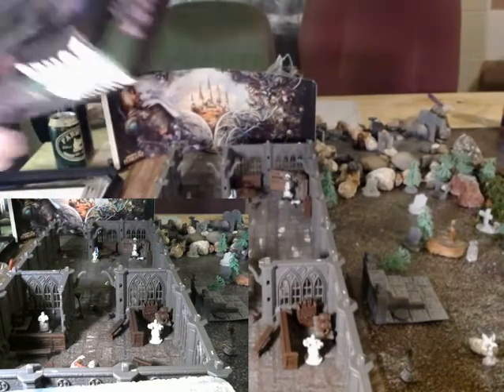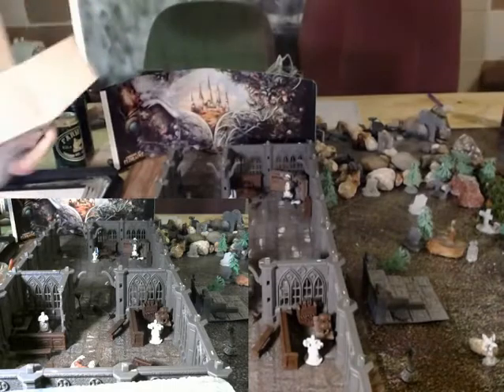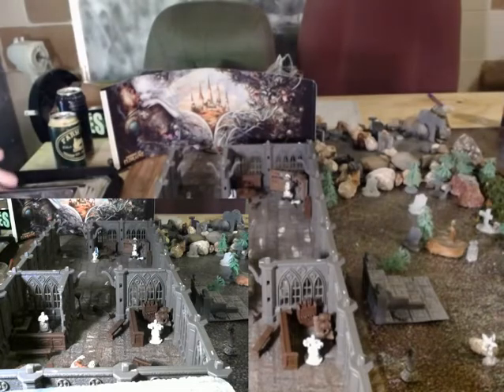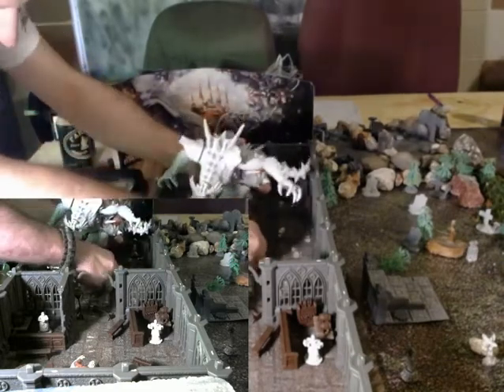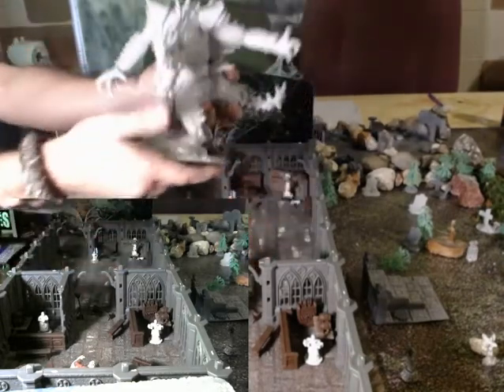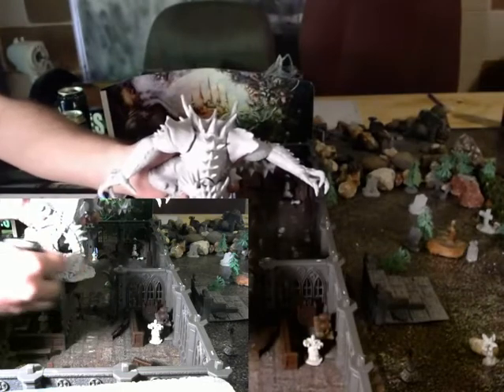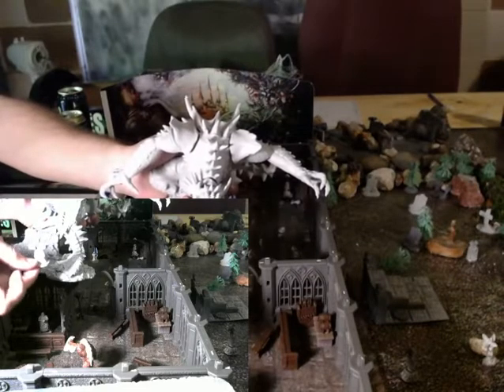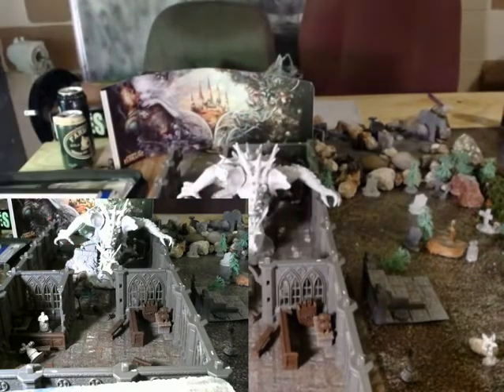2019 12 17 17 12 16 KHANJIRA The World Breaker aka the tarask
review on Reaper Bones KHANJIRA The World Breaker aka the tarask